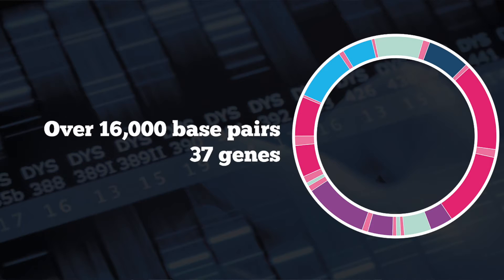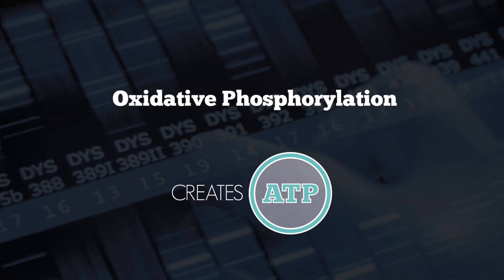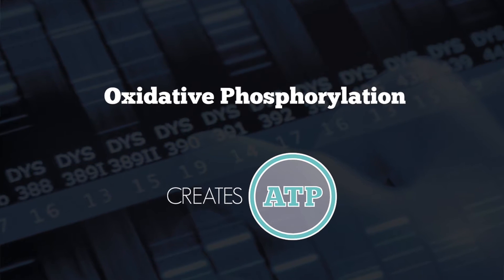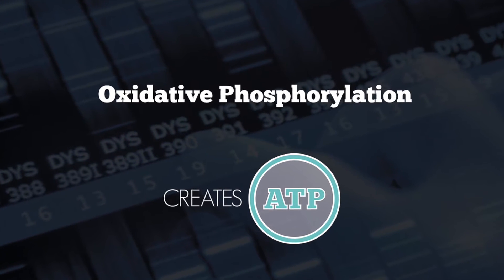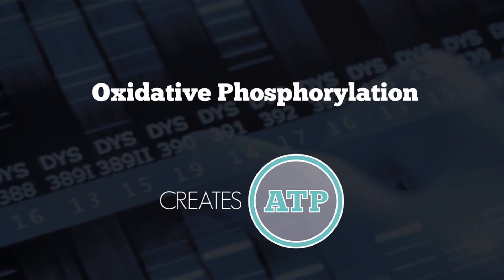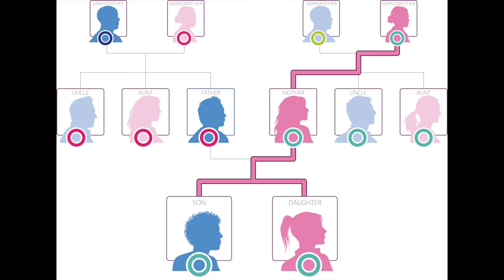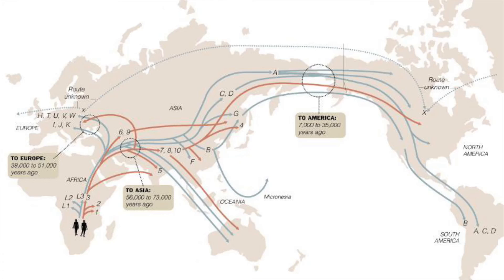What is Mitochondrial DNA?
A very brief introduction to mitochondrial DNA.  If you have any questions, please ask in the comments!